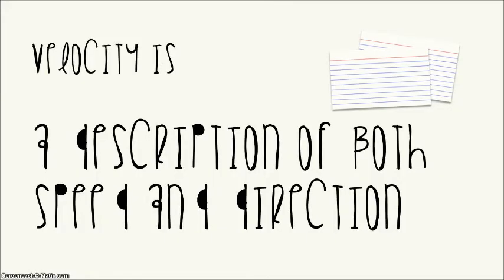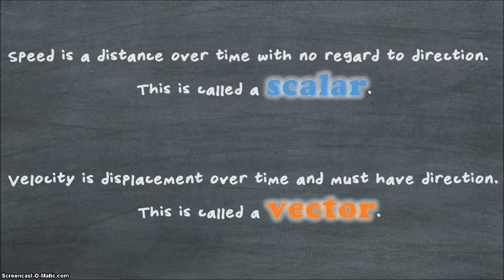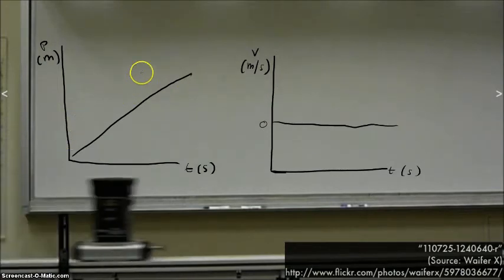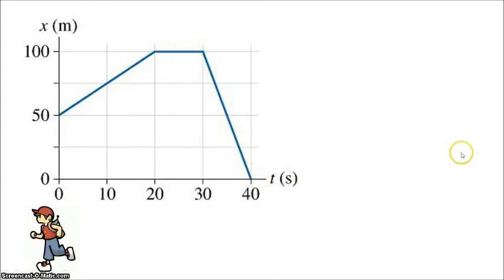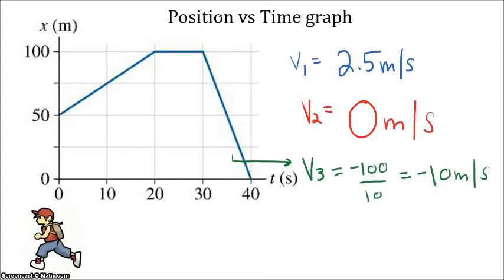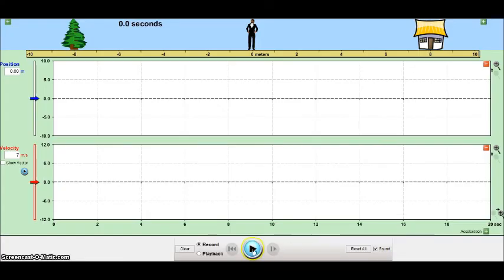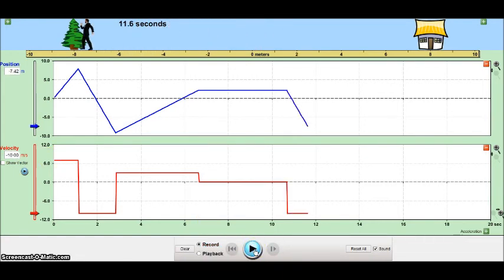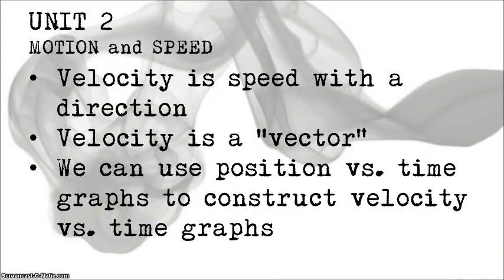Unit 3 - Velocity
How are position vs time graphs related to velocity vs time graphs?